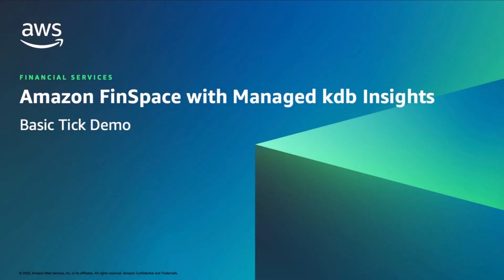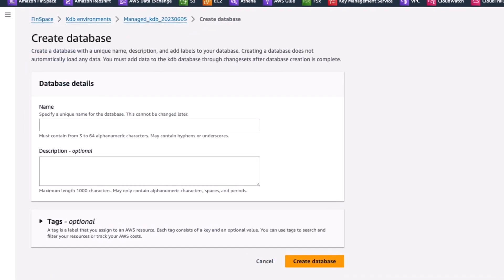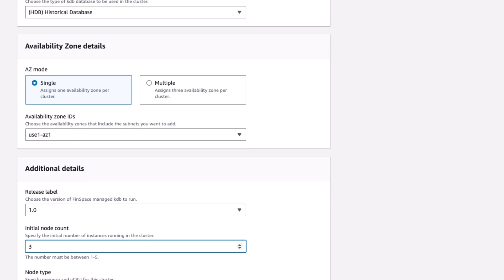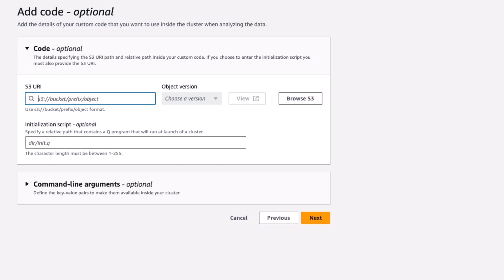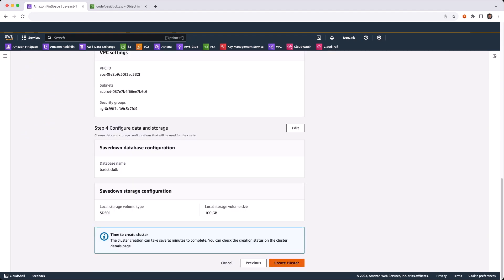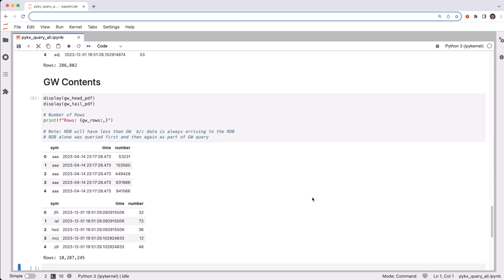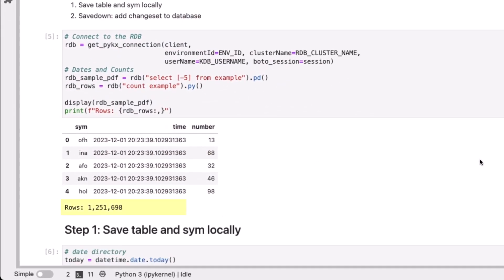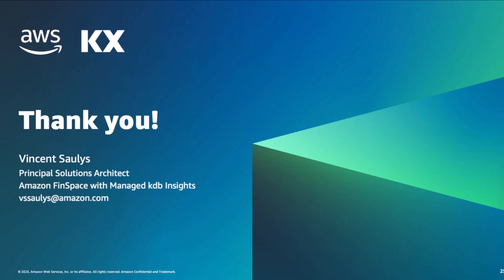Basic Tick Demo on Amazon FinSpace with Managed kdb Insights | Amazon Web Services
The new Managed kdb Insights capability of Amazon FinSpace provides a fully managed high performance time series and real-time analytics engine, commonly used by capital markets customers. Amazon FinSpace makes it easy for customers to configure, run and manage kdb applications in just a few clicks. Customers can easily move existing kdb applications to Amazon FinSpace and get the benefits of cloud, while eliminating the complex and costly work of self-managing kdb applications.